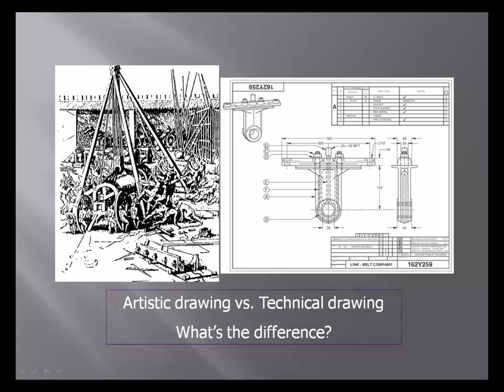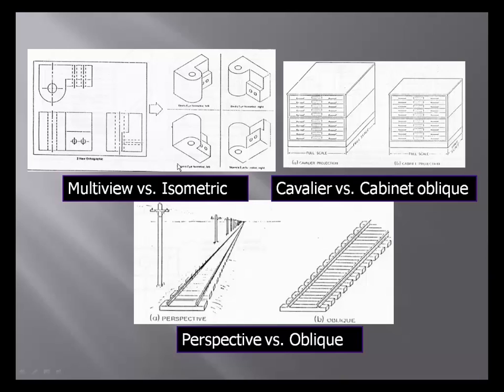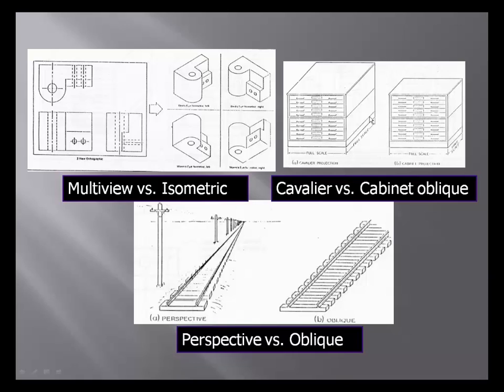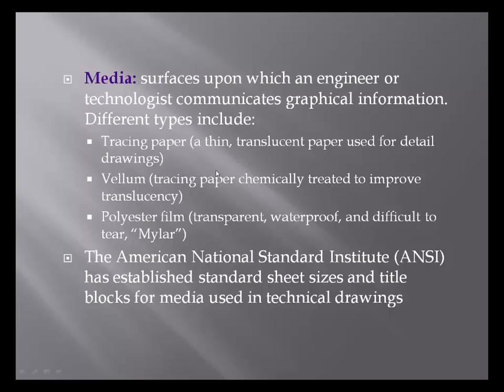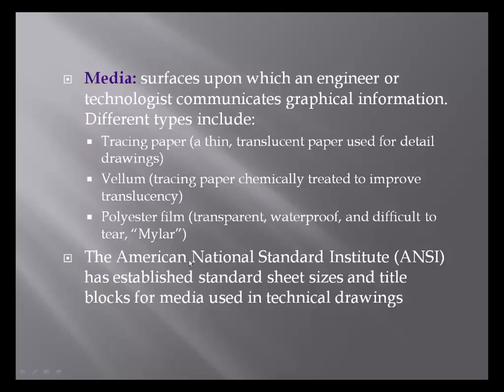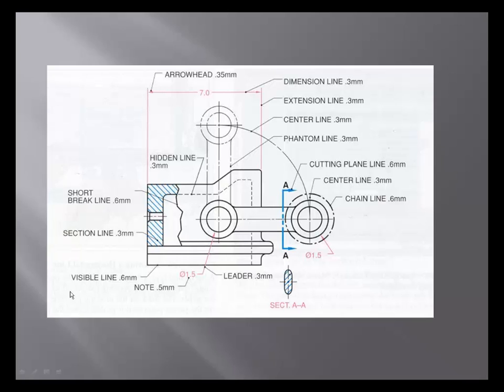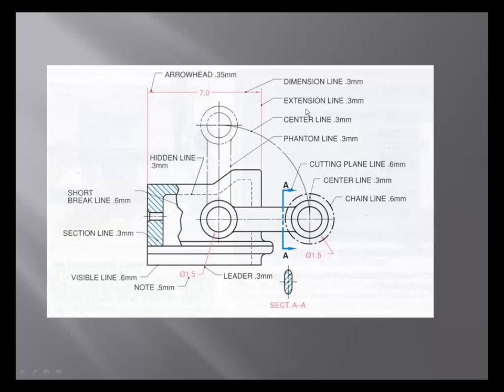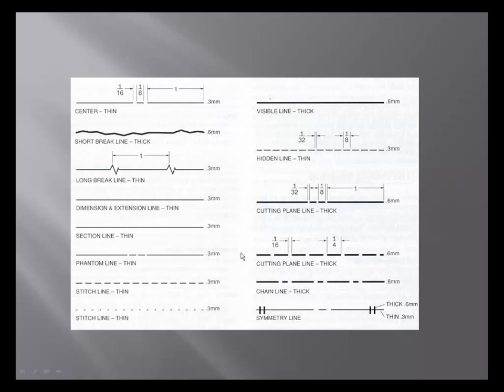Intro to Drafting